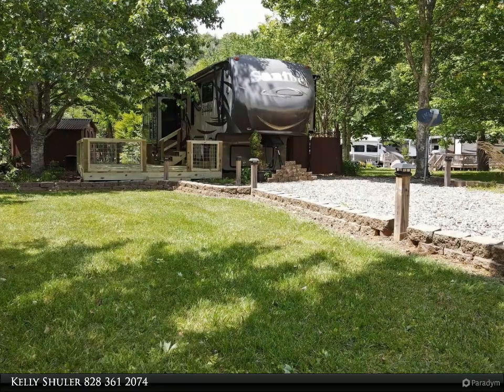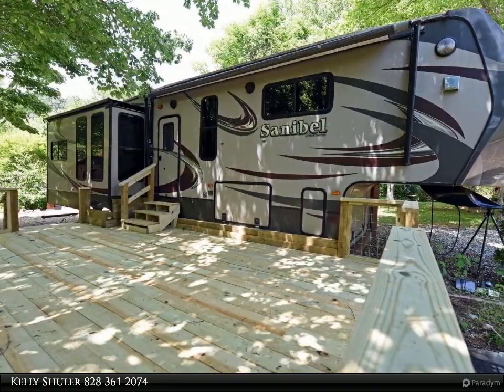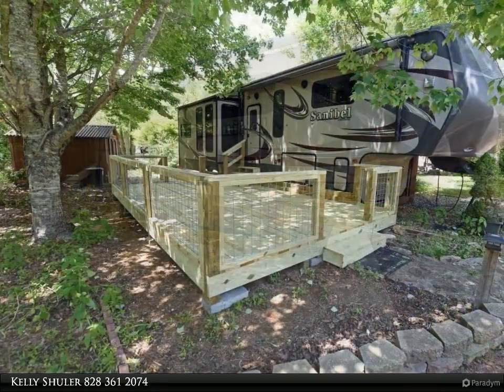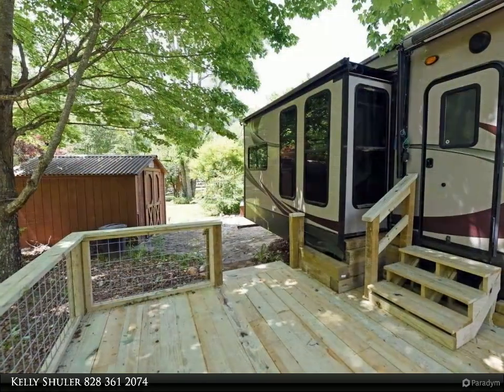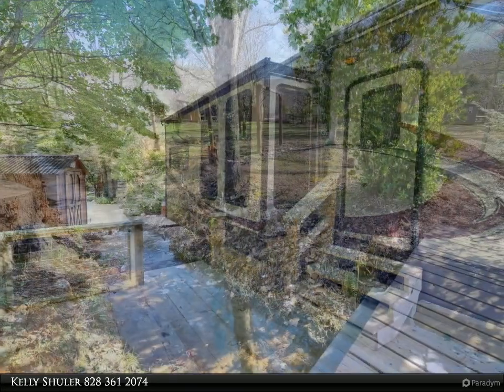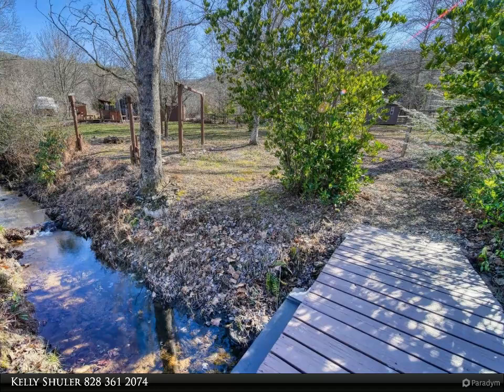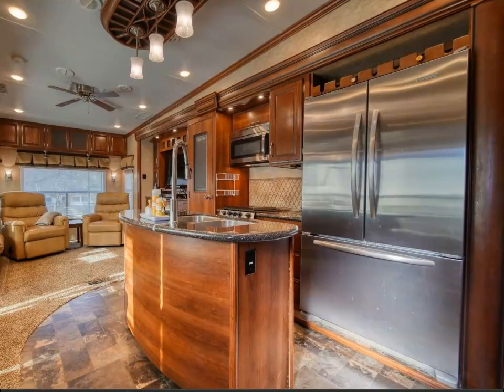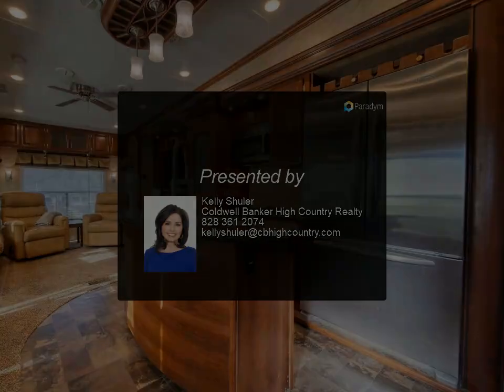Coldwell Banker High Country Realty - 209 CEDAR MTN TROUT FARM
209 CEDAR MTN TROUT FARM

Affordable CREEK FRONT Mountain Getaway! 2015 Sanibel Prime Time 5th wheel FULLY FURNISHED in Great Condition. BRAND NEW DECKING! Nice size Living/Dining & Kitchen area with a separate pantry, coffee bar & full sized Refrigerator! Electric Fireplace. Washer/Dryer and 2 Decks for entertaining. An AMAZING OUTDOOR KITCHEN! Storage Shed and so much more! Community Pavilion offers bathhouses, activity room & fireplace. Water, Sewer, Trash & Yard Maintenance is included in your Fee. This park is conveniently located to Brasstown Bald, Helton Falls & Vogel Park.

1 full bath

Kelly Shuler
Coldwell Banker High Country Realty